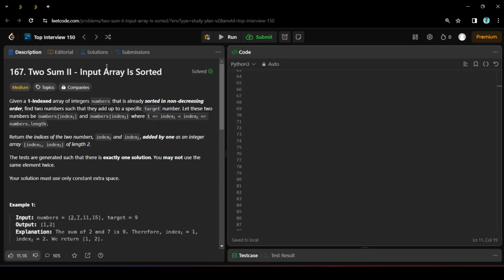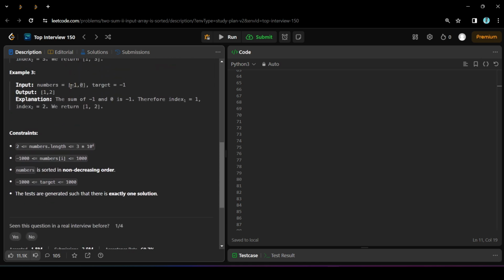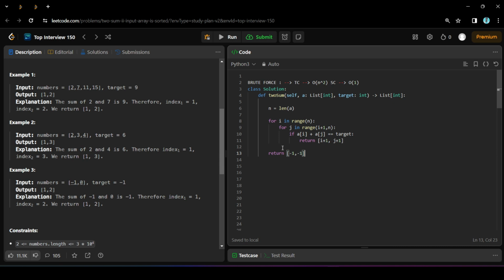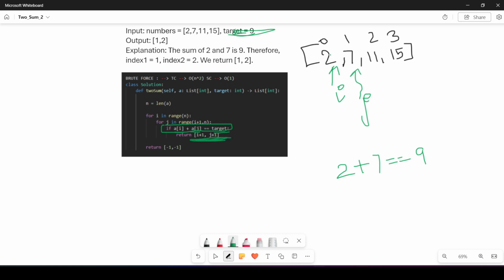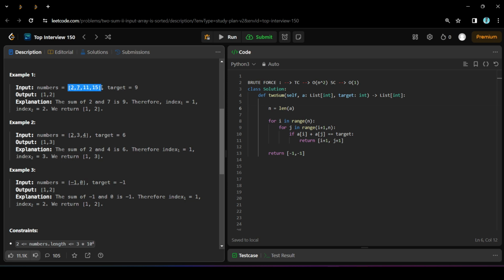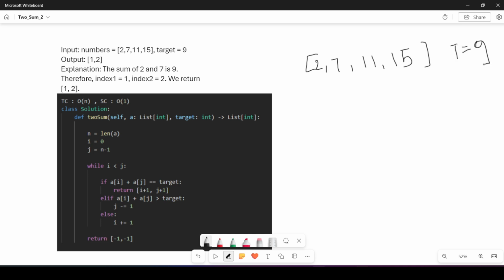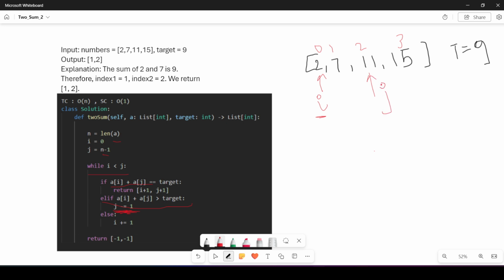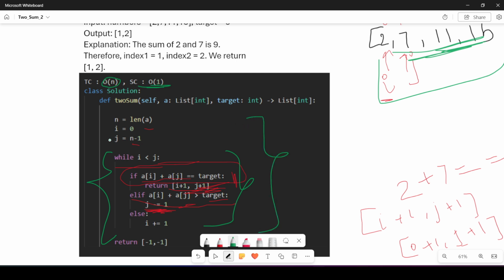4. Two Sum II | leetcode 167 | DSA For Data Engineer | Data Analyst | Data Science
In this video we will be solving the very common Two Sum II  problem which has been asked in almost all the tech companies.